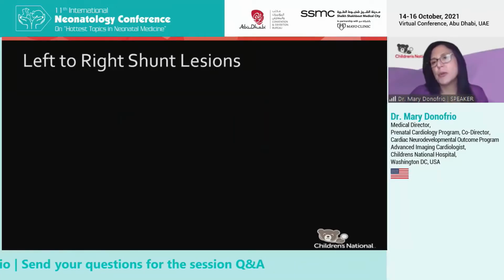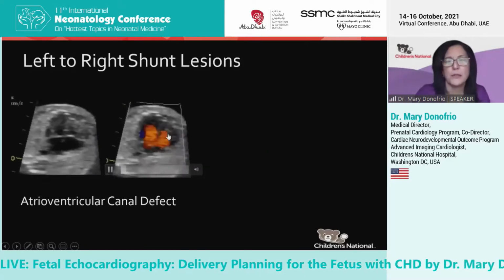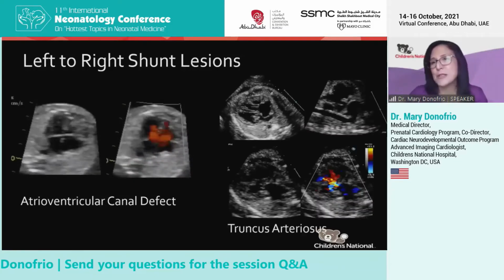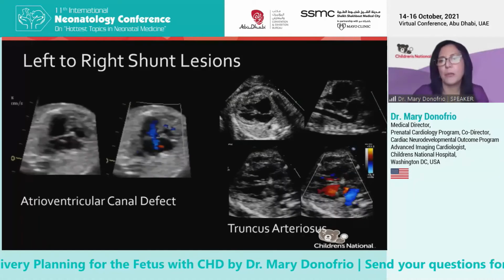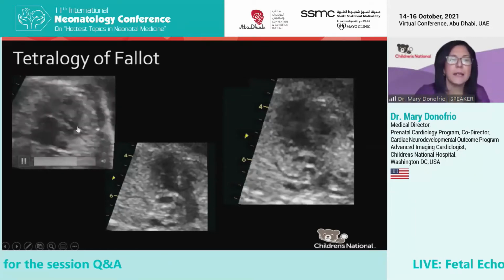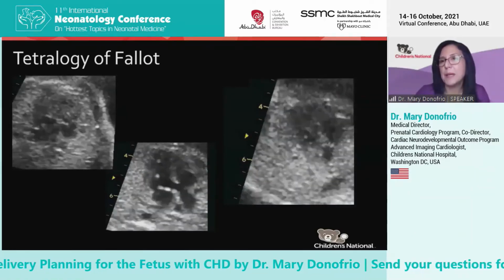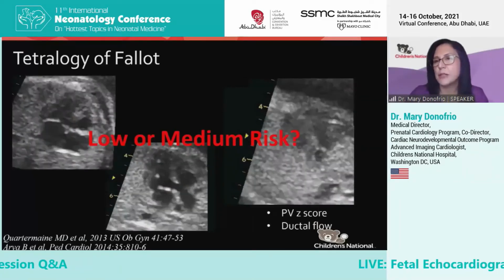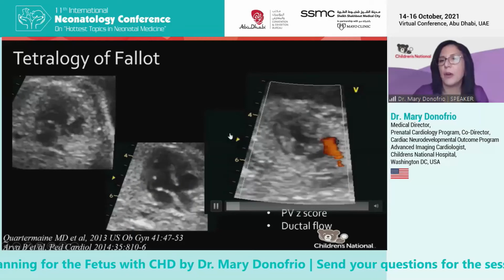Low risk antenatal CHD. AVSD, Truncus and TOF. Dr Mary Donofrio, US.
In this video, Dr. Mary Donofrio, USA provides a quick overview of  management in labour room of antenatally diagnosed Low risk antenatal CHD. AVSD, Truncus and TOF.
You can review the full lecture on fetal echocardiography and delivery planning for the Fetus with CHD